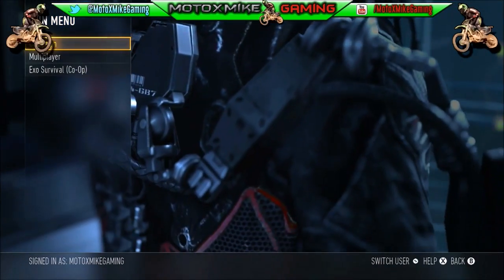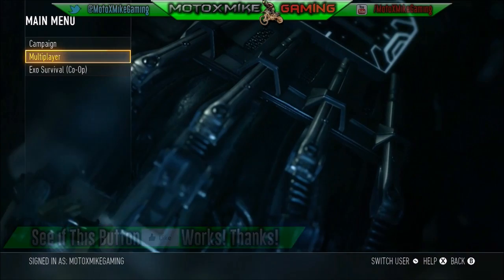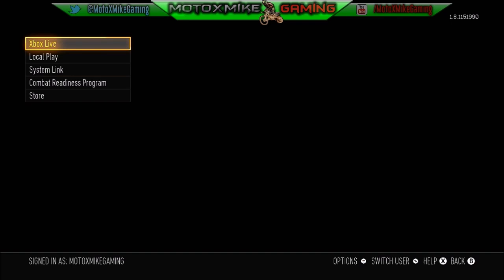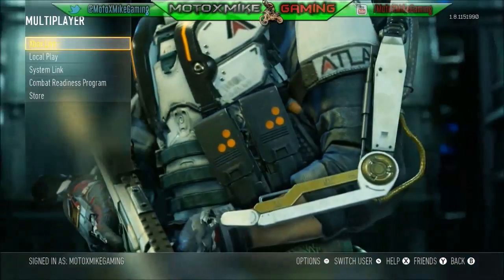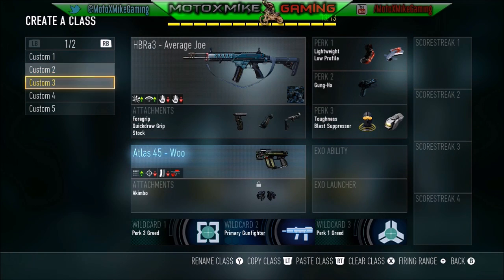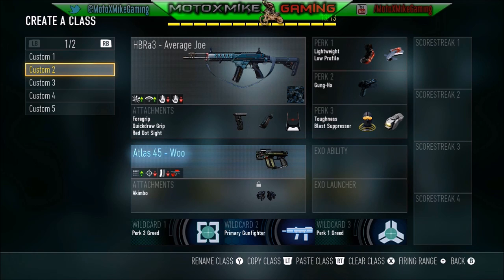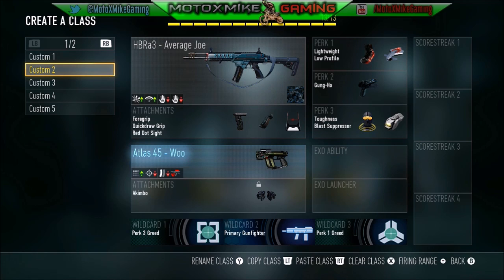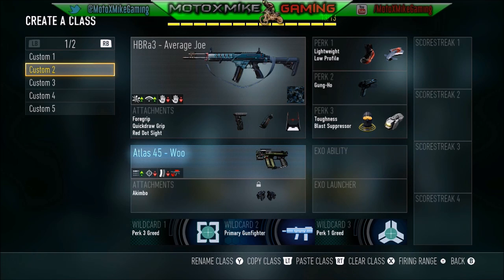EXO Zombies Official Gameplay Info - Advanced Warfare Zombies - COD AW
This is everything that you ever need to know for the basics of EXO Zombies - I talk about all of the basics for EXO Zombies - This was recorded the day before it came out so that explains what you see.

LIKE if you want to see more COD AW Havoc DLC Map Pack 1
MotoXMikeGaming - Your Number One Source for COD AW
Stick around for more daily GTA Next Gen and Call of Duty: Advanced Warfare content!

Enjoy! - MotoXMike